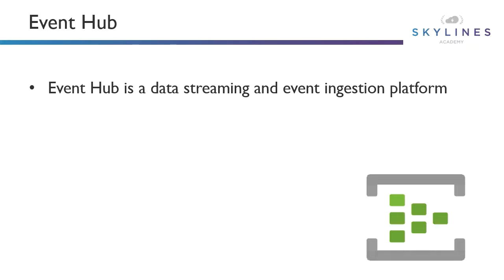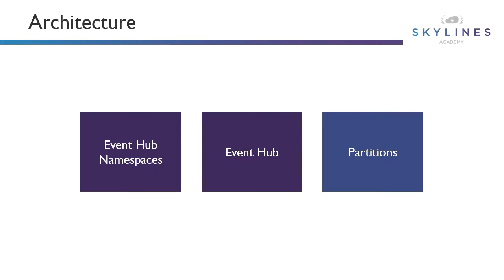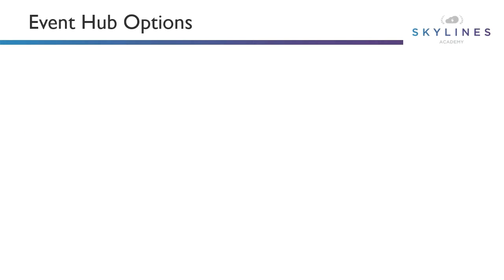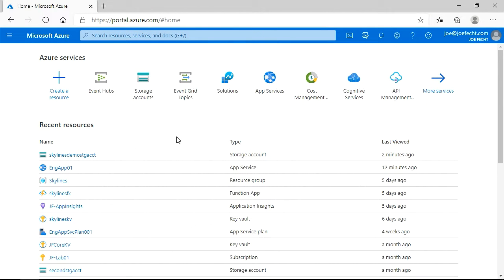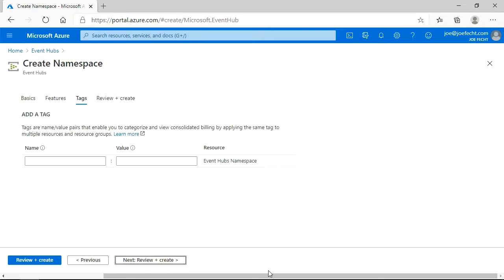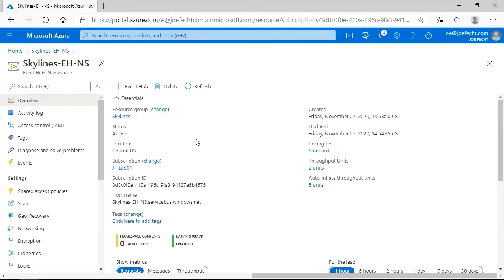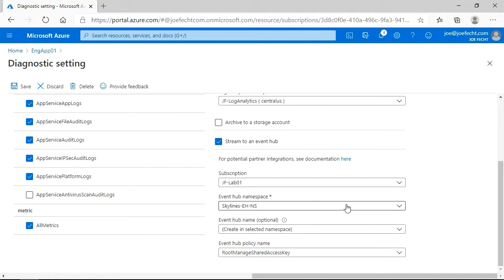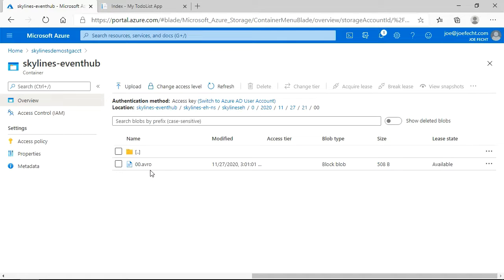35 Lecture Event Hub Demo Event Hub